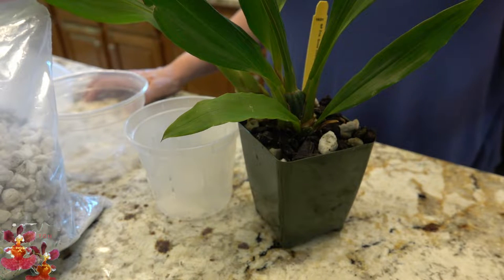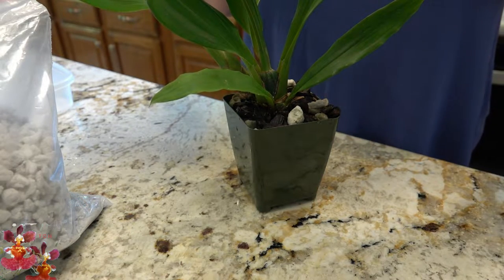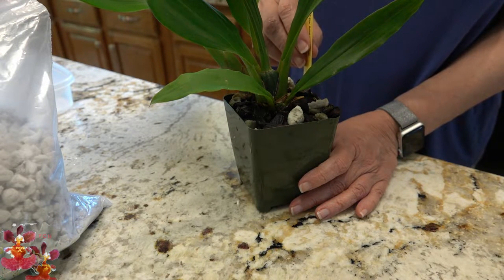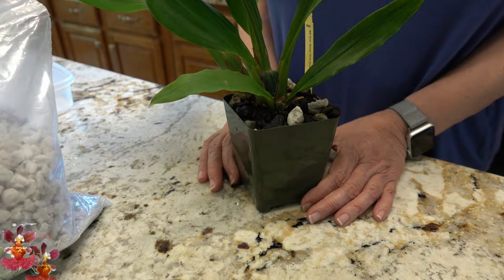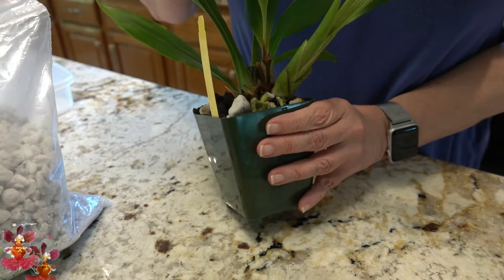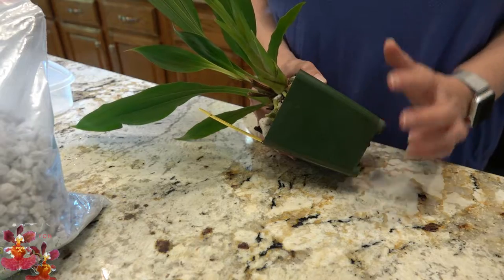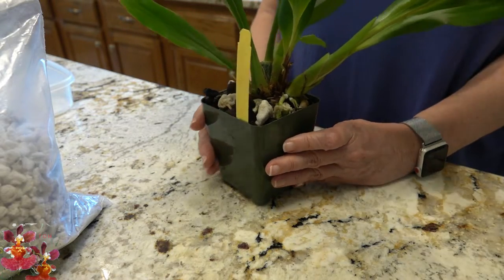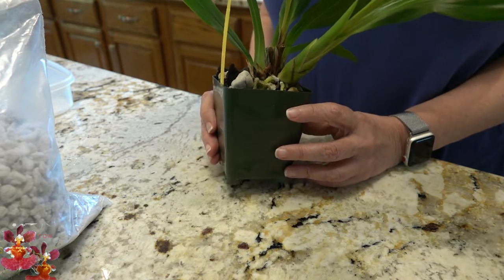Repotting a Zygonisia (Zygopetalum) Orchid, But with a Few Twists | Surprise Ending to Orchid Repot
Well, be sure to watch till the end for a Zygonisia orchid repot surprise!  This intergeneric hybrid orchid is a Zygo crossed with an Aganisia.  This plant has been in my collection for 5-6 months.  It was in double spike when I purchased it and bloomed gorgeous, scented flowers that were removed 2 months later.  Can I get it to bloom again?  Maybe!

Watch this unique, orchid repotting...I'm going on instinct here!